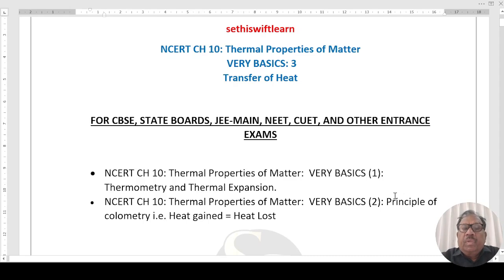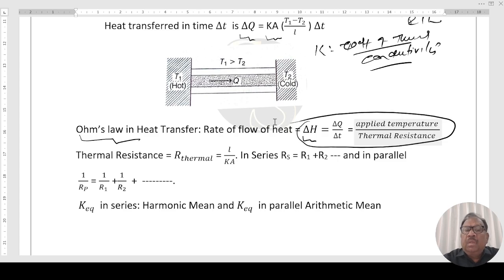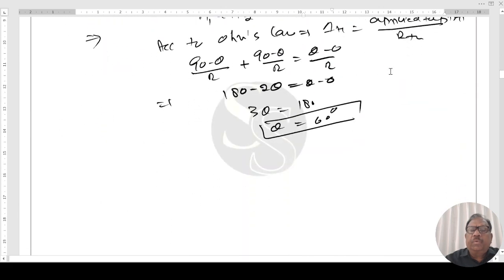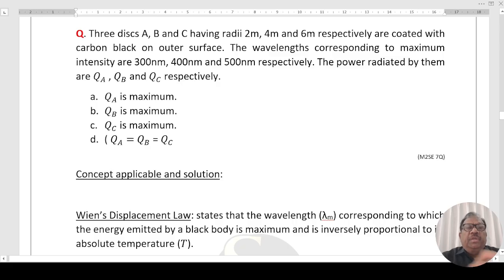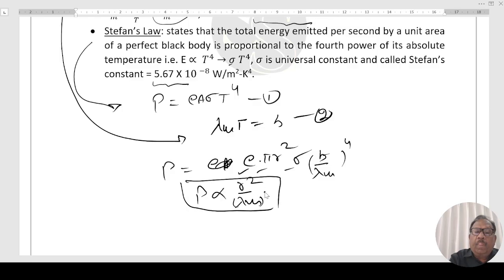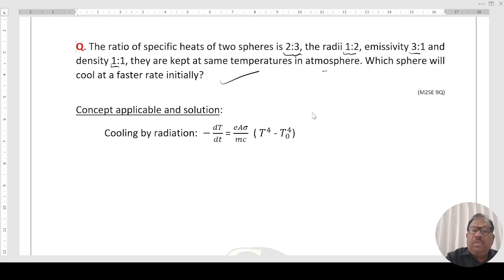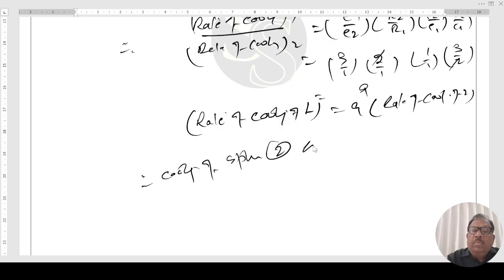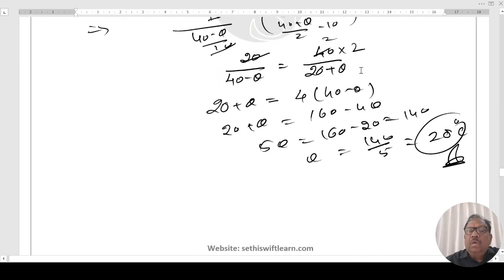Transfer of Heat | NCERT Class 11 Physics | Thermal Properties of Matter - VERY BASICS – 3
In this lecture, we cover NCERT Chapter 10: Thermal Properties of Matter (Part-3) focusing on Transfer of Heat. All concepts are explained from very basics with exam-oriented numericals and MCQs.

⏱️ FULL QUESTIONS WITH TIMESTAMPS
00:00 – Introduction: Transfer of Heat (NCERT Ch 10 – Very Basics 3)
01:10 – Modes of Heat Transfer :  Conduction, Convection and Radiation (overview)
02:18 – Question 1 (Conduction – Rods): Three rods A, B and C of the same material and same cross-section are joined as shown. Each rod has the same length. The left end is kept at 0°C and the right ends at 90°C. Find the temperature of the junction of the three rods.
Options:
(a) 45°C
(b) 60°C
(d) 20°C

03:05 – Formula of heat conduction
ΔQ = K A (T₁ − T₂) Δt / l

04:20 – Thermal resistance and its analogy with Ohm’s Law

07:25 – Question 2 (Stefan’s Law):
A spherical black body of radius 12 cm radiates 450 W power at 500 K. If the radius is halved and temperature is doubled, find the new power radiated.
Options:
(a) 225 W
(b) 450 W
(d) 1800 W

08:50 – Stefan–Boltzmann Law explanation
P = e σ A T⁴

11:05 – Question 3 (Wien’s Displacement Law):
Three discs A, B and C having radii 2 m, 4 m and 6 m respectively are coated with carbon black. The wavelengths corresponding to maximum intensity are 300 nm, 400 nm and 500 nm respectively. If powers radiated are Qₐ, Qᵦ and Q𝒸, which one is maximum?
Options:
(a) Qₐ is maximum
(b) Qᵦ is maximum
(d) Qₐ = Qᵦ = Q𝒸

12:40 – Wien’s Displacement Law
λₘ T = constant

17:13 – Question 4 (Cooling by Radiation):
The ratio of specific heats of two spheres is 2:3, radii 1:2, emissivity 3:1 and density 1:1. They are kept at the same temperature in atmosphere. Which sphere cools faster initially?

18:55 – Cooling by radiation formula
− dT/dt ∝ e A σ (T⁴ − T₀⁴) / (m c)

21:32 – Question 5 (Newton’s Law of Cooling):
A body cools from 60°C to 40°C in 10 minutes. The surrounding temperature is 10°C. Find the temperature of the body after the next 10 minutes.

23:50 – Summary & exam tips

📚 TOPICS COVERED
- Transfer of Heat
- Heat Conduction
- Thermal Resistance & Ohm’s Law Analogy
- Stefan–Boltzmann Law
- Wien’s Displacement Law
- Cooling by Radiation
- Newton’s Law of Cooling
- Numerical & MCQ Problems

🎯 USEFUL FOR
Class 11 Physics (NCERT)
CBSE & State Boards
JEE Main / NEET
CUET Physics